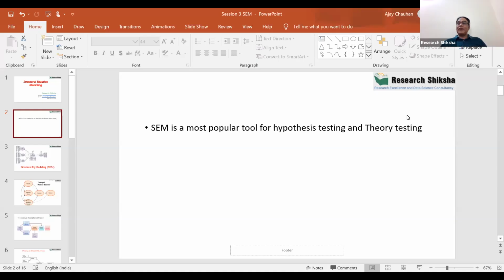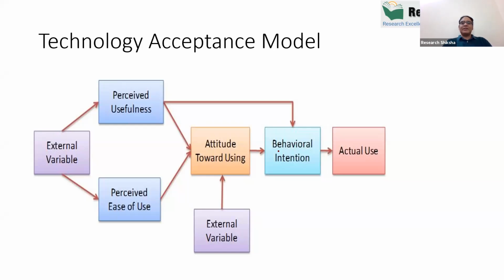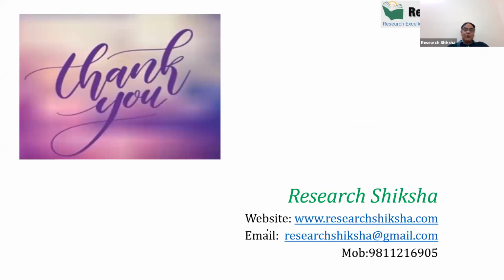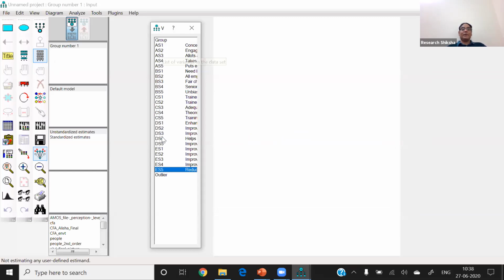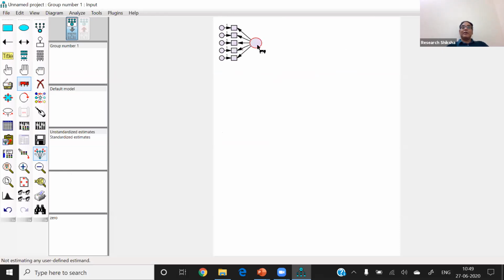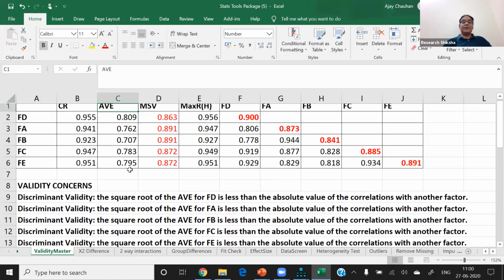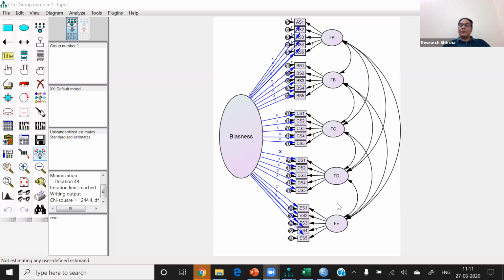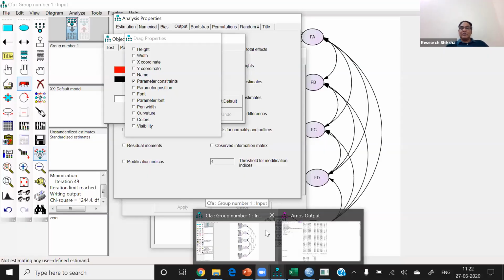Data Analysis for Research in Social Sciences ( Day 10 Part A )